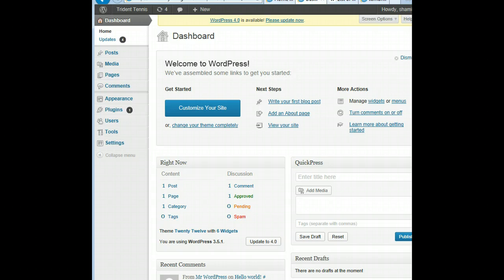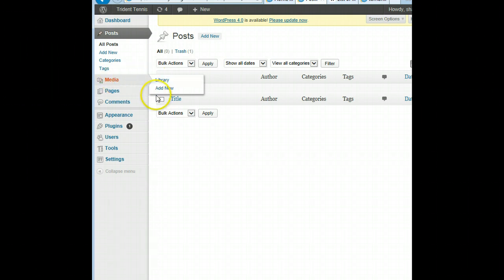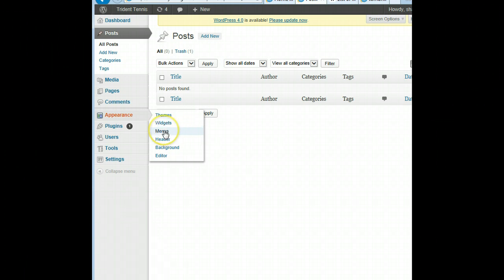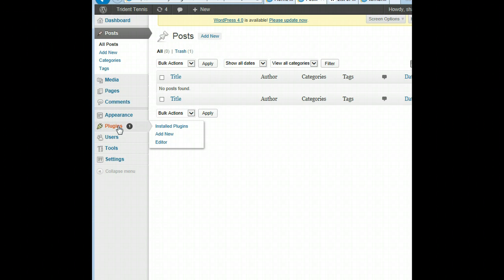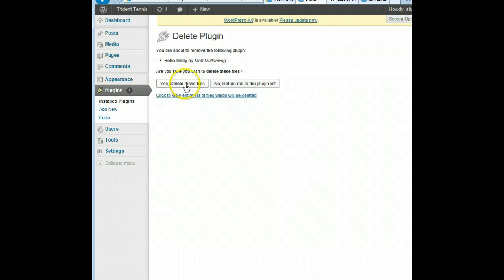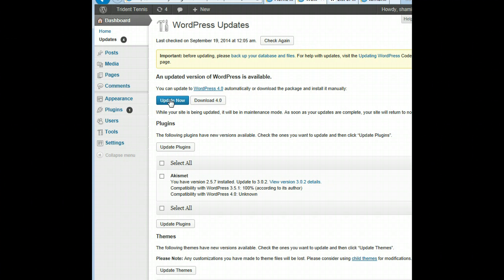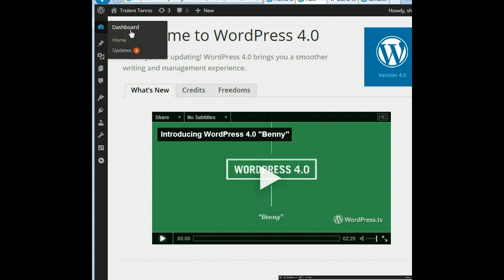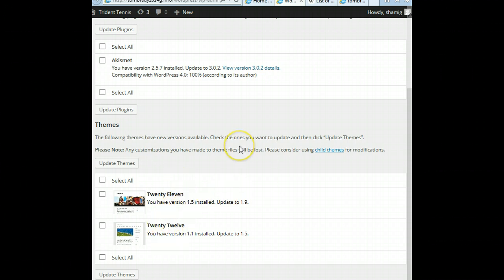CPT 220, WordPress Getting Started 1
CPT 220, First video after installing it on freehostia